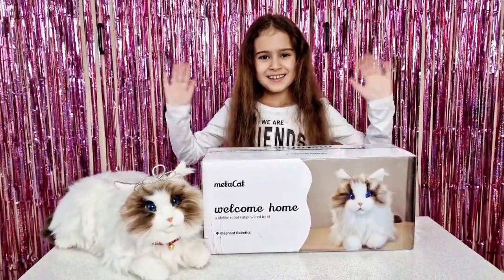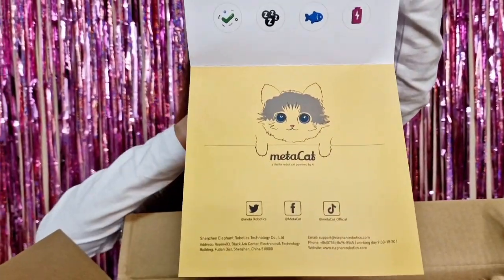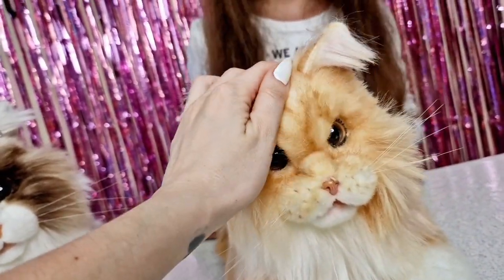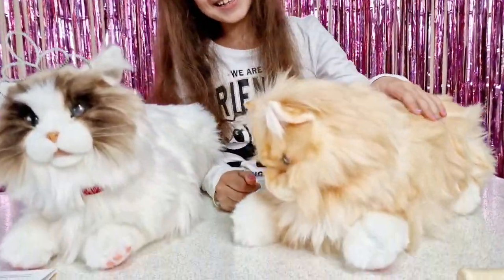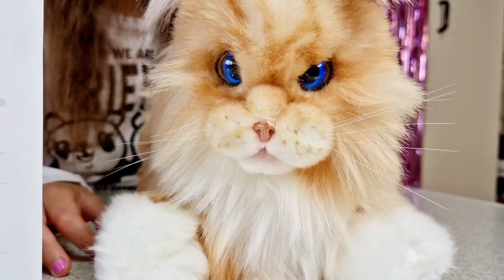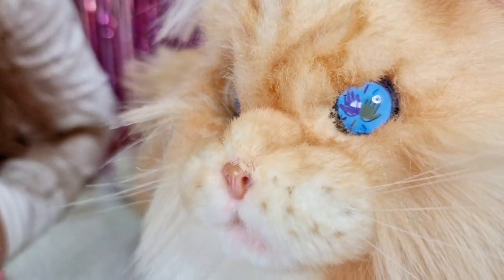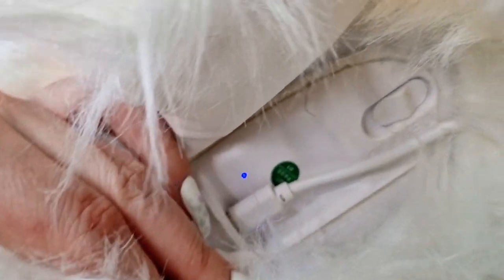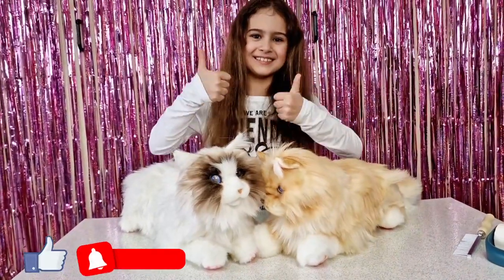NEW MetaCat Interactive Robotic Cat with Voice Recognition 2023 - Persian model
Hi guys, first i want to say a big thank you to @ElephantRobotics for gifting us the new MetaCat! MetaCat is a super Realistic Smart Robot Cat.. The new 2023 model is even smarter than the 2022! For example now it has Voice Recognition, so you can talk with MetaCat through voice commands, and she will move her head, or tail and you will see different animations in her eyes! Start by saying “MetaCat" and then say any of the voice commands found on the instructions manual: "You so cute!” “Go to sleep” “I Love You” “Move your Head”.
She also interacts through her 3 sensors: forehead, chin, back. MetaCat has realistic cat sounds, moves and vibrations, with AI powered interaction and motion. Put your hand on MetaCat's back and you will hear simulated heartbeat! Another cool new feature is, that now MetaCat can be charged directly with a usb type-C cable, that means, no more batteries!
The New MetaCat also comes with a Quick Reset option, which can be helpful in time.
MetaCat comes with a Comb, a Lint Roller for her hair, a USB type-C cable and the user's manual. Now you can chose out of the 3 models: Ragdoll, Bicolor B&W, Persian.
Tanja named her new cat Fluffy, and she will be super loved in this family. Cuddles is also happy that she has another MetaCat friend! Welcome to your new home Fluffy!